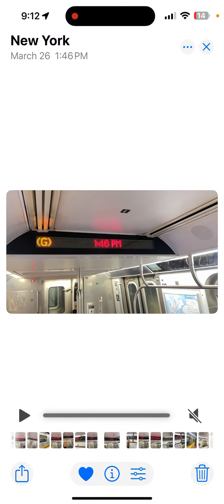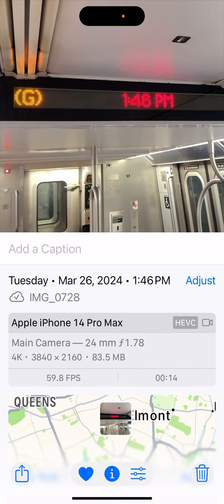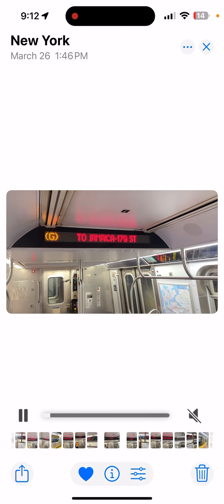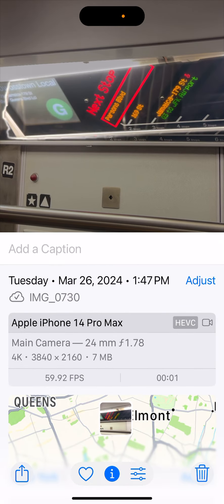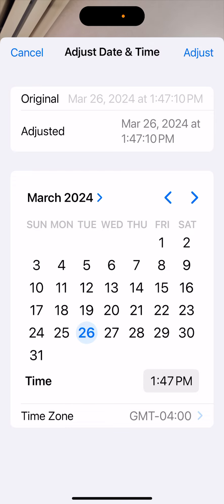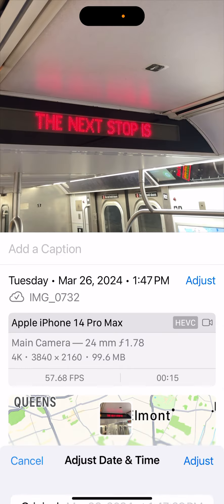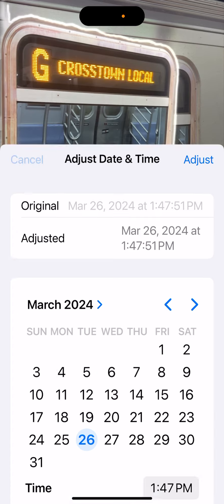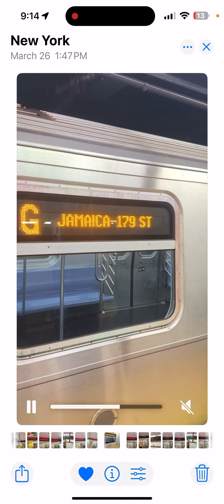My content! Proof of it being uploaded! Not @TransitAction content my content!